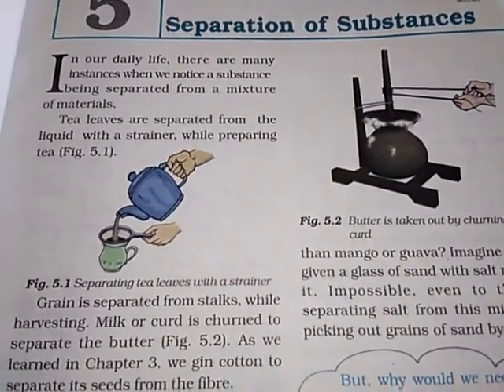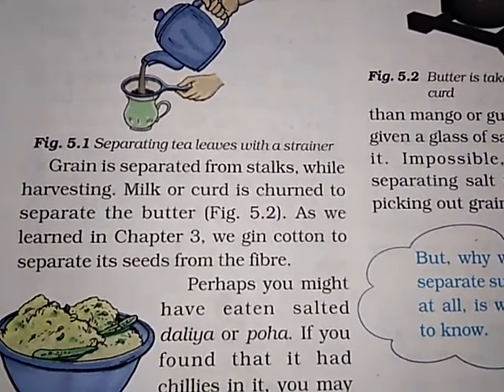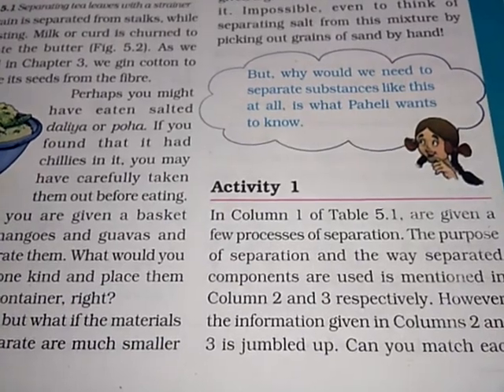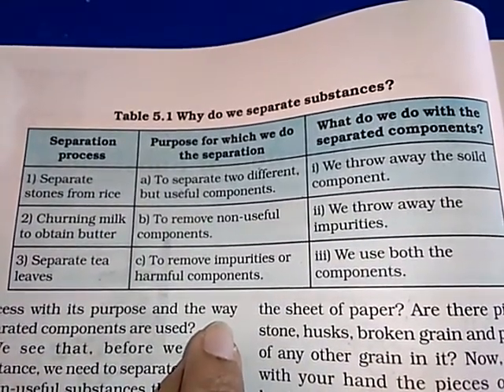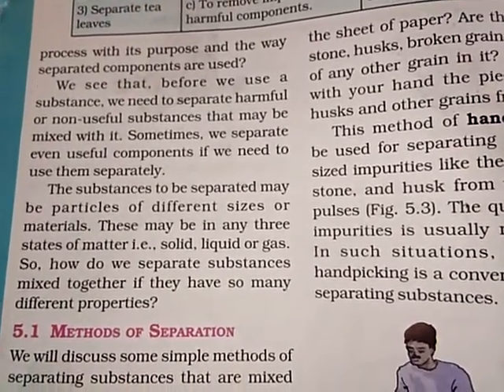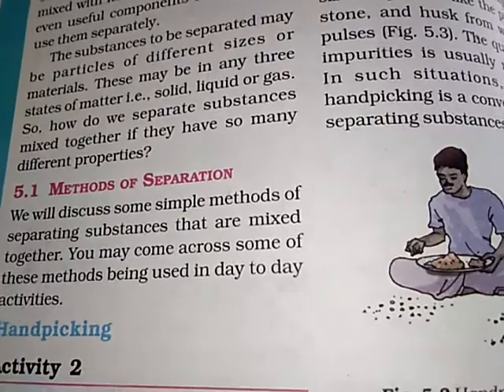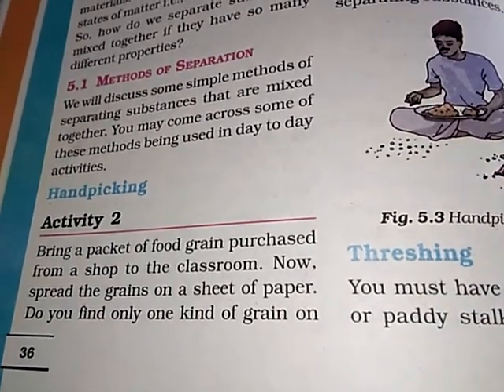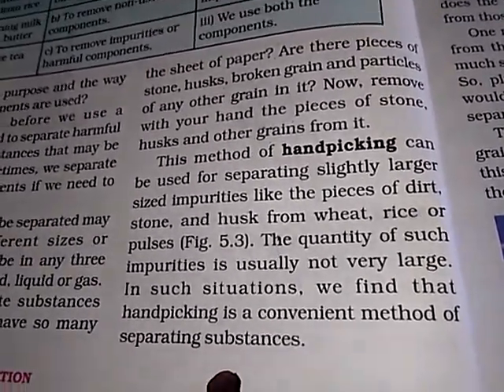Std 6 Science L 5 separation of substances part 1 R 12